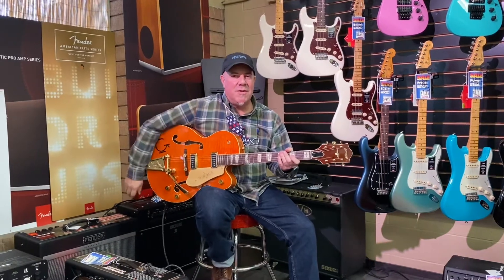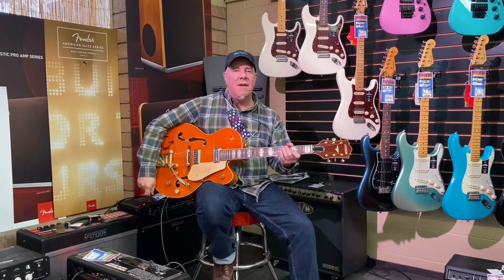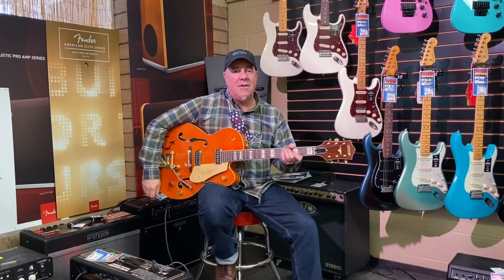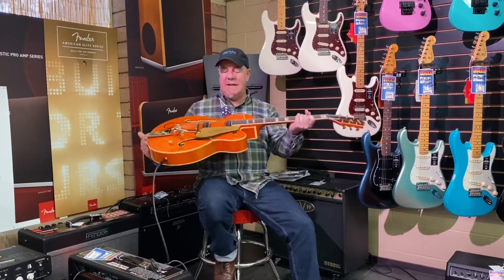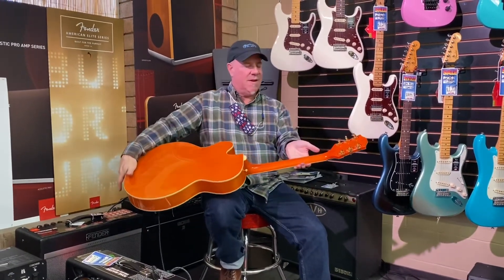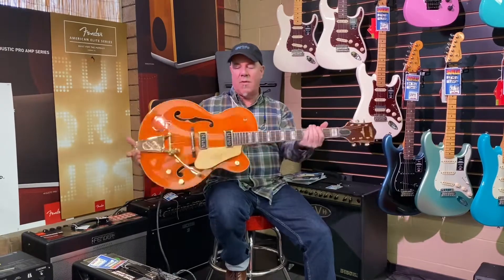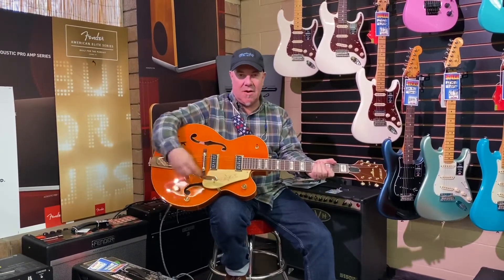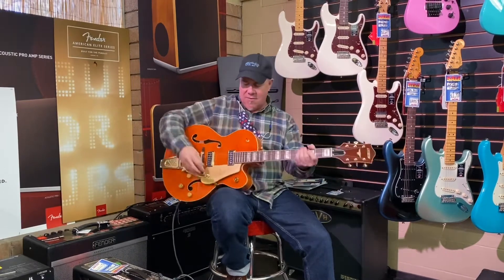Matty T plays the Gretsch G6120-T Vintage Select Edition ‘55 Chet Atkins Hollow Body Guitar !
Matty T plays the new Gretsch 6120 T ‘55 Chet Akins guitar! Check it out !